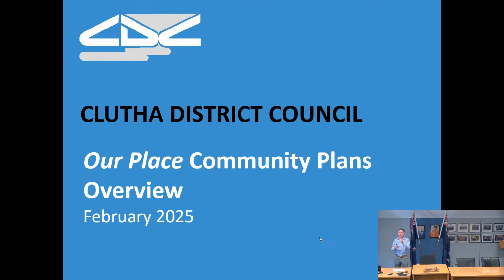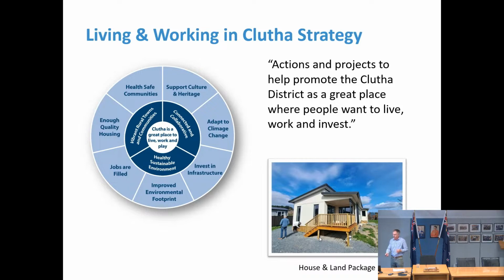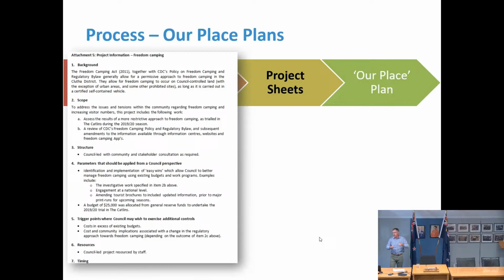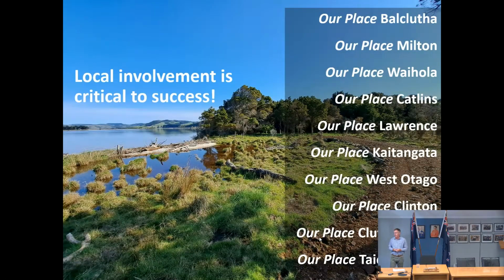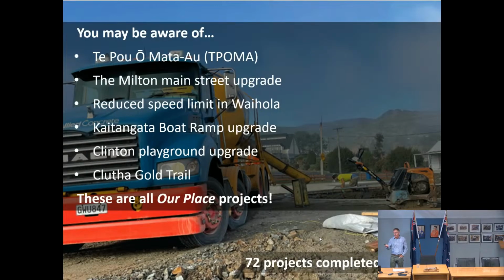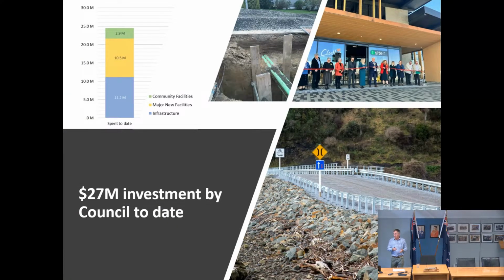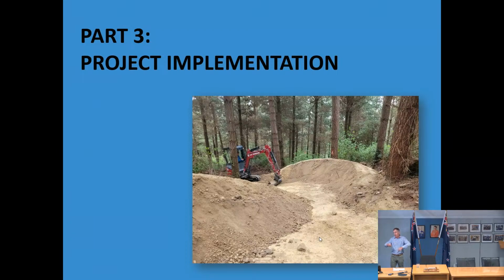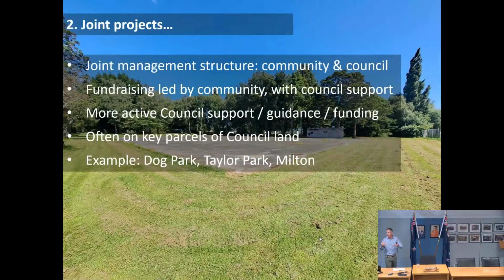Our Place Community Plan Overview - 24 February 2025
An overview and presentation about the ‘Our Place’ Community Planning process, by Clutha District Council's Project Manager, Mike Goldsmith.

This short and highly informative presentation covers the following:
1. Why and how the Community Plans were developed, and what’s in them.
2. The progress made on Community Plan projects over the last decade.
3. How these projects have been funded.
4. How projects are implemented by the community and Council.
5. Q&A session at the end.